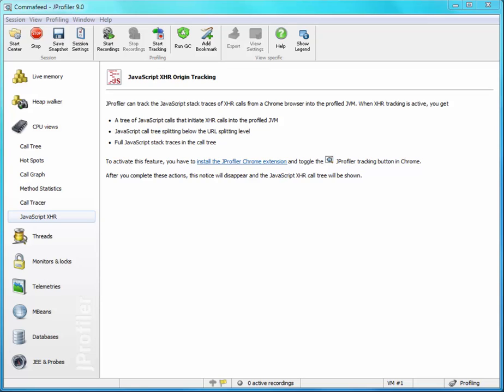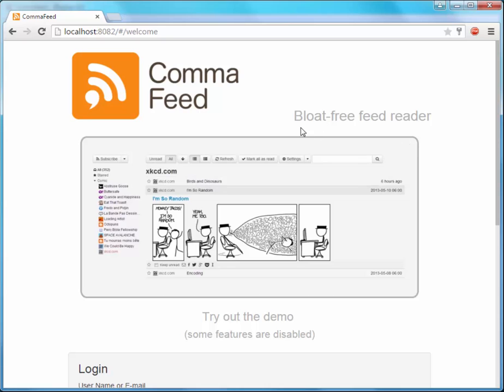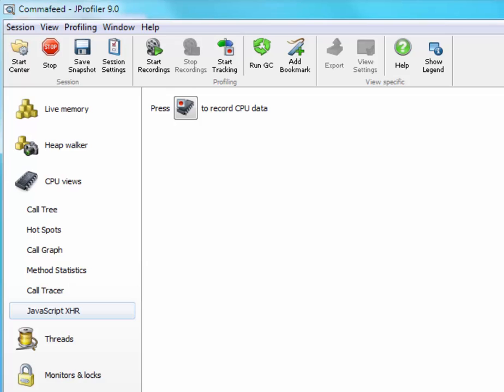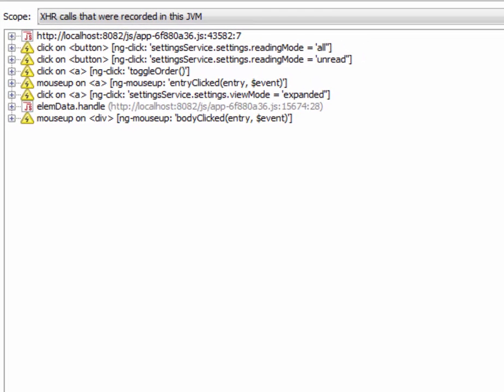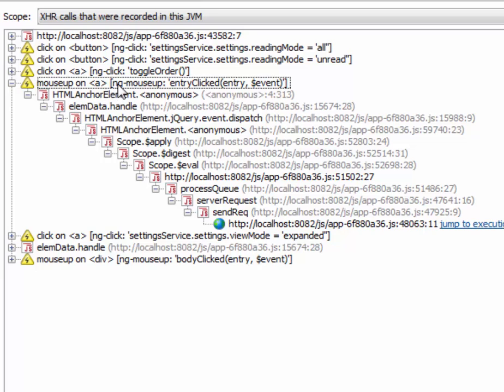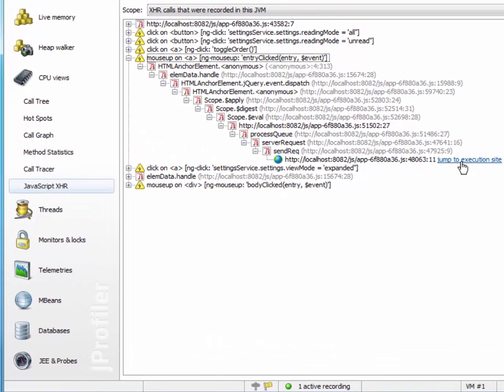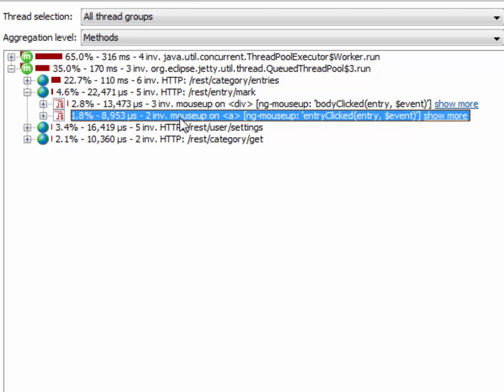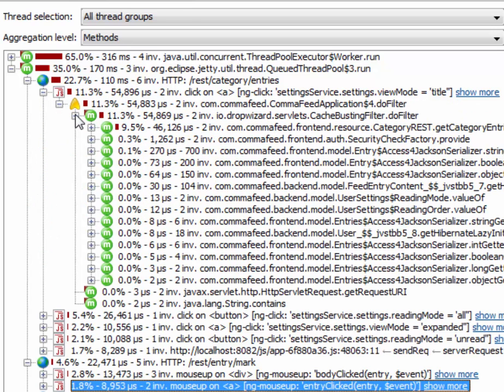Tracking JavaScript calls into your Java backend (HD)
This screen cast shows how to split your Java call tree for different JavaScript XHR calls. By installing the JProfiler Chrome plugin, a locally running JProfiler GUI will be notified of XHR calls in the browser and show an event description and a stack trace without further configuration. In this way, you can identify the sources of your CPU load beyond the granularity of your URLs and analyze the call tree in isolation for specific browser events.